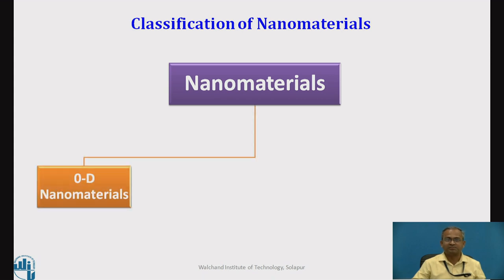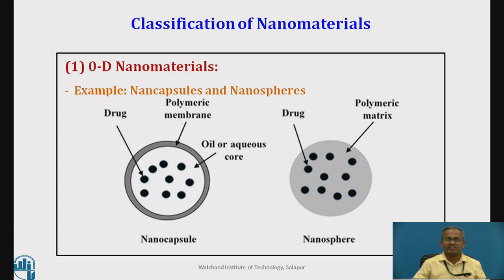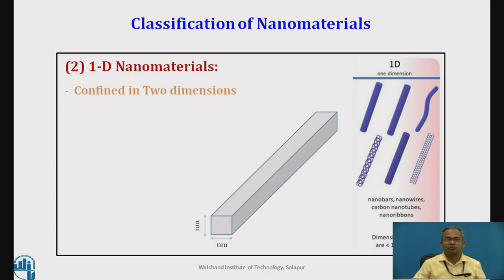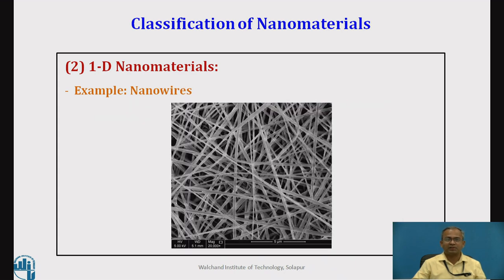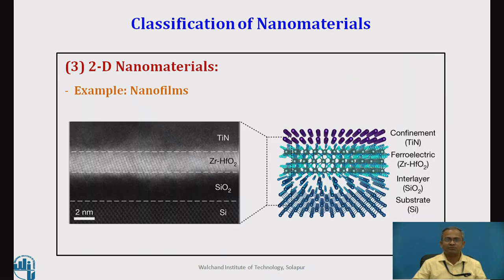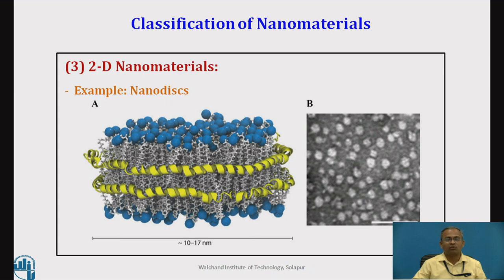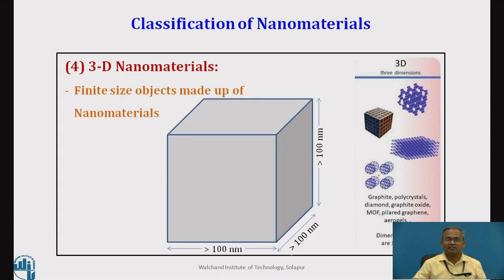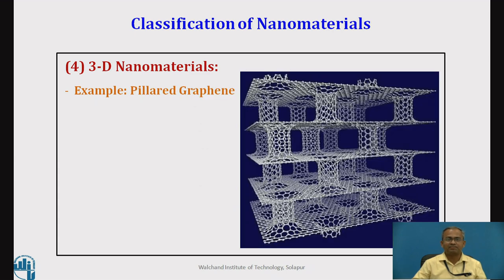Introduction to Nanoscience (Part-II)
Mr. Sanjivkumar S. Siddul,
Assistant Professor,
Engineering Physics,